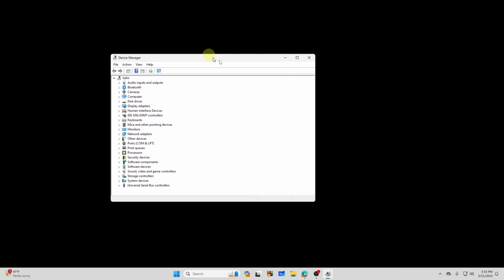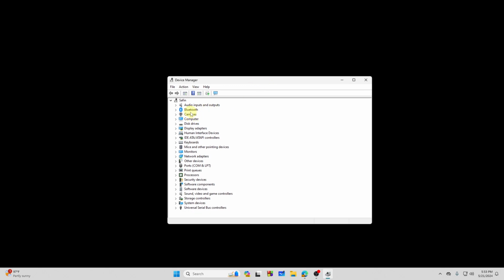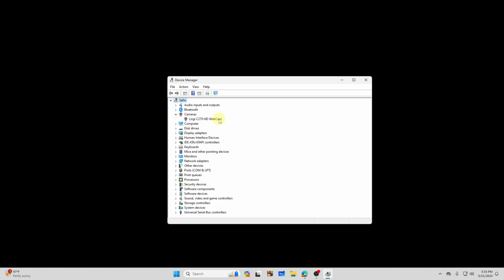How to Change Default Webcam Windows 11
Hey Everyone, Welcome to Tutorial Arena! In this video, I'm going to Show you how to change default webcam windows 11.